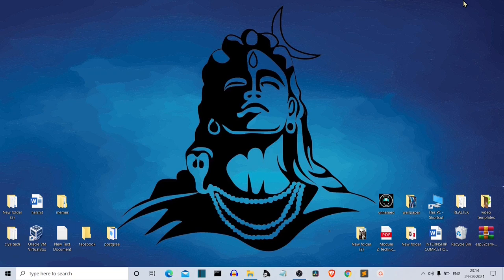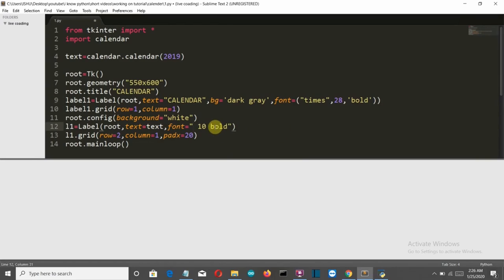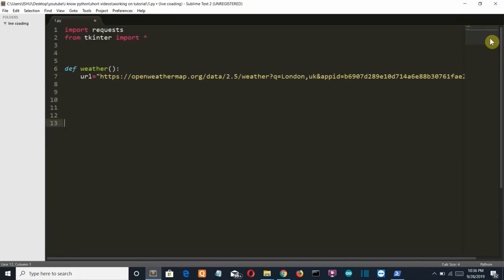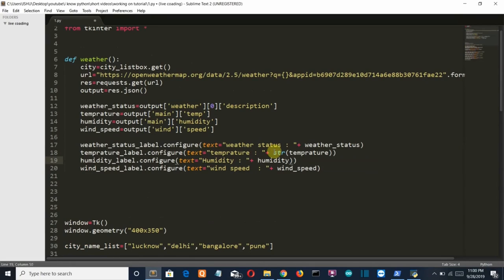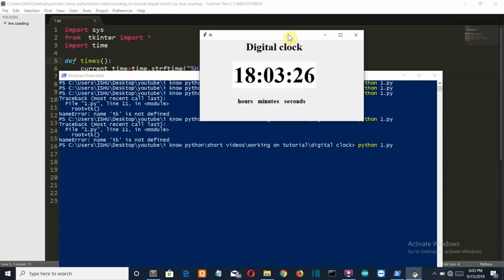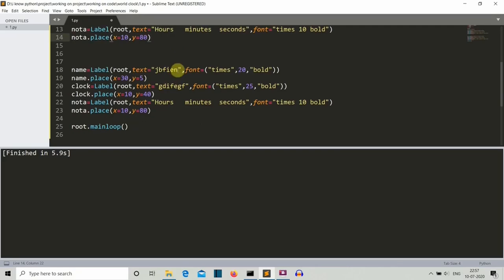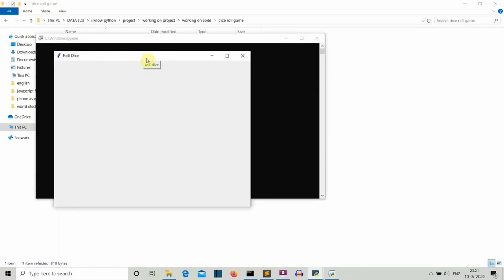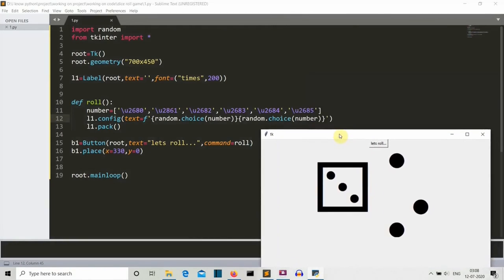Best 5 tkinter projects for Beginners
In this video we have discussed 5 tkinter projects that will hrlp you get familiar with this library

time stamp
00:00      video introduction
00:49       Project 1 : Gui calendar using tkinter python
13:55       Project 2 : Gui weather update using tkinter and python
30:33       Project 3 : Digital clock using tkinter python
41:47       Project 4 : World clock using Python
59:33       Project 5 : Dice Roll simulation using tkinter and python

some keywords
tkinter projects
python projects
tkinter for beginners
tkinter basic project